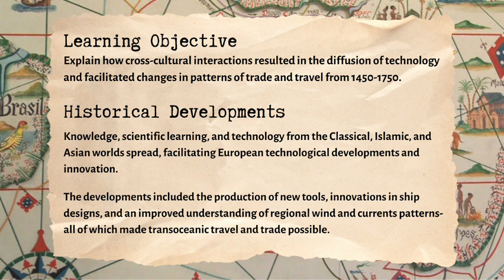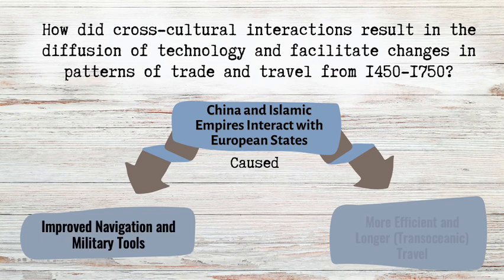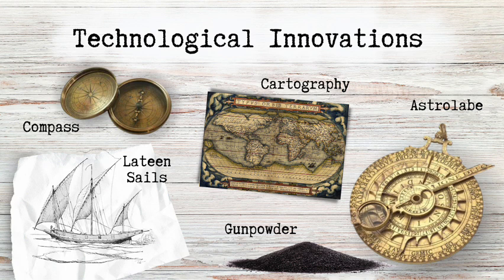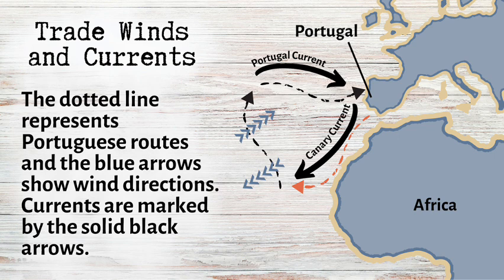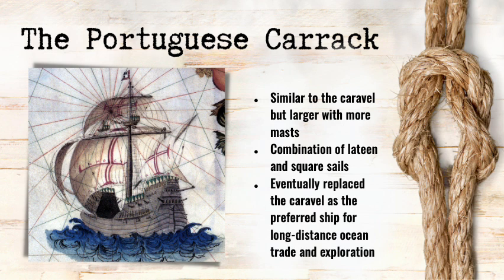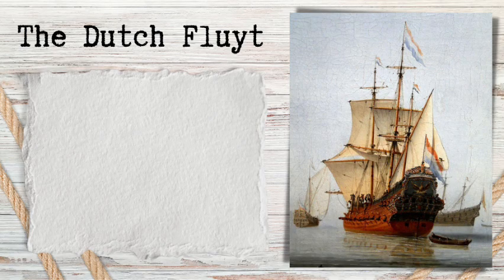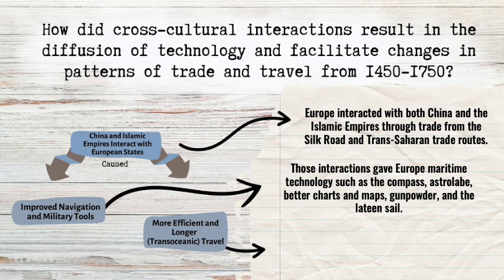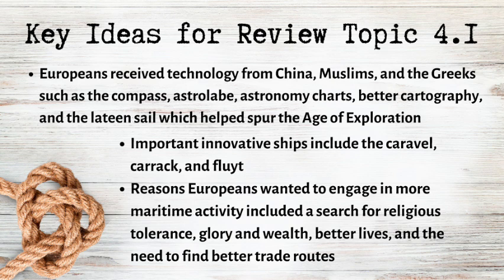Lecture 4.1 Technological Innovations c1450 1750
Heimler's AP World History Review Topic 4.1